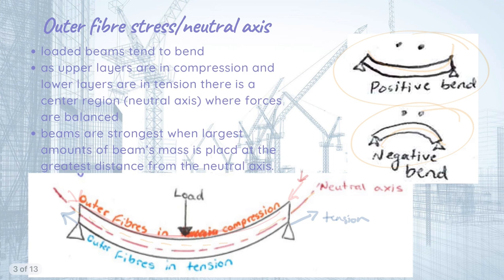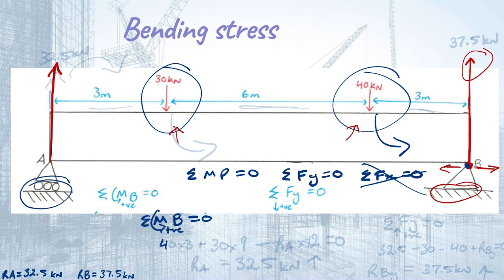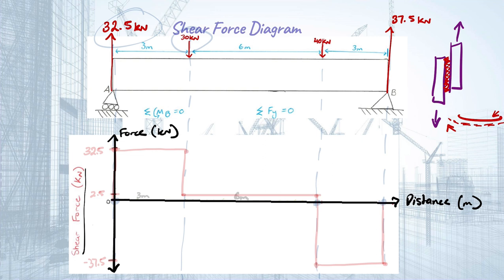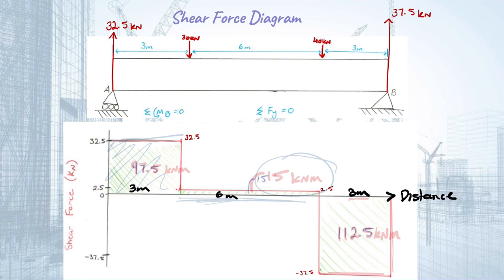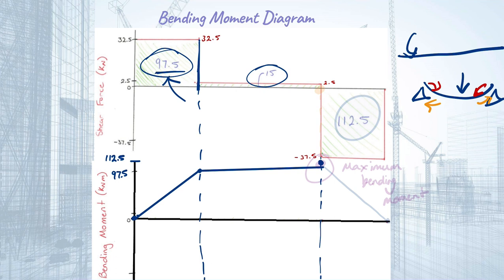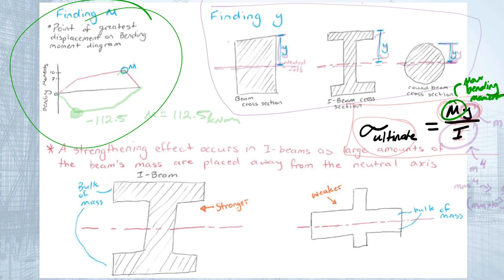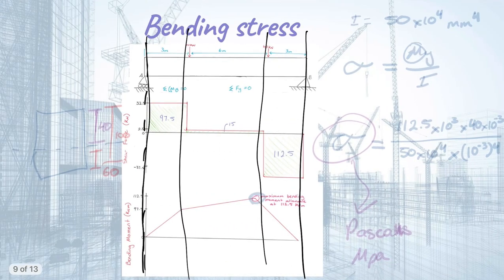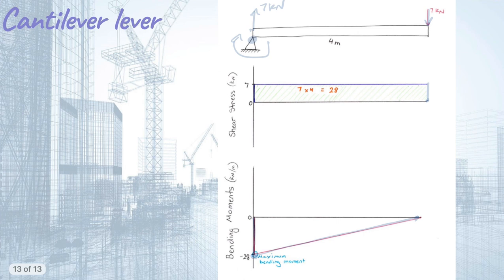Bending Stresses - Shear Force and Bending Moment Diagrams, Ultimate Bending Stress